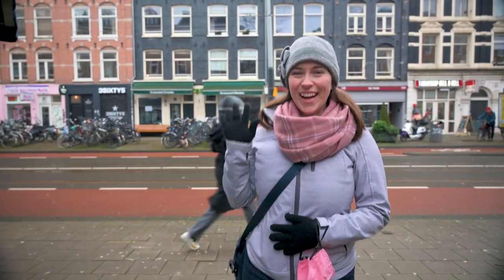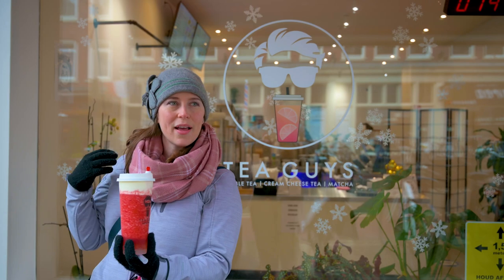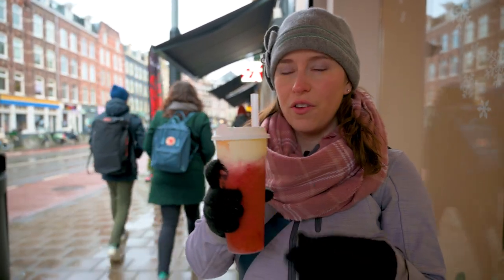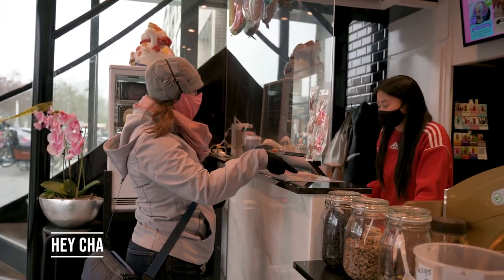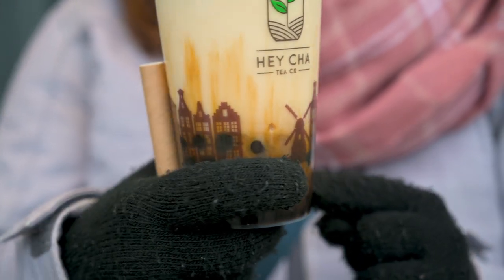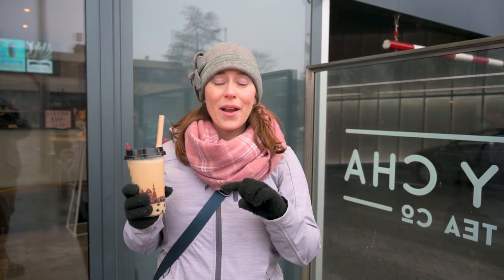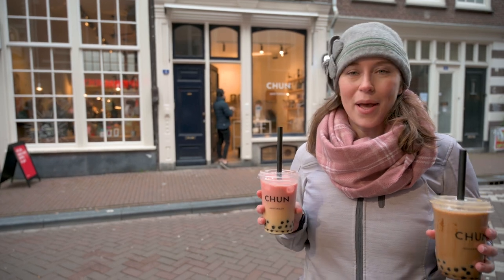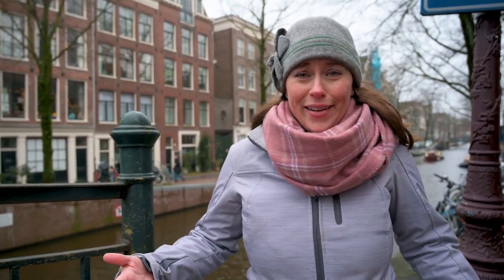TOP 3 BUBBLE TEA SPOTS IN AMSTERDAM // Best boba tea in Europe!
After trying 9 bubble tea spots in Amsterdam, we have created our top 3 favorites! Now we are sharing the best boba tea in Amsterdam with you.

Read the full list of Bubble tea in Amsterdam (with photos & map)